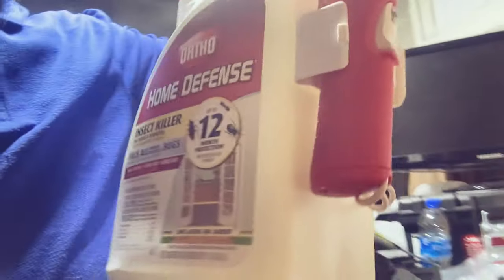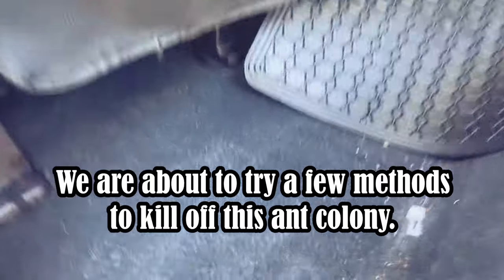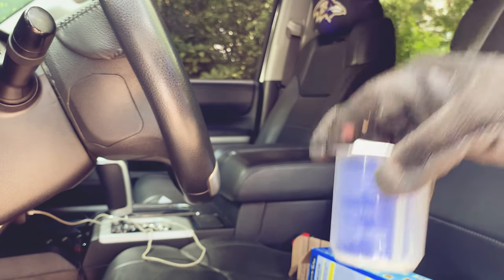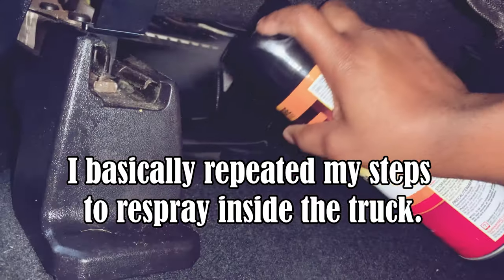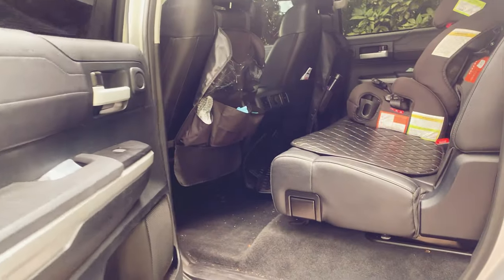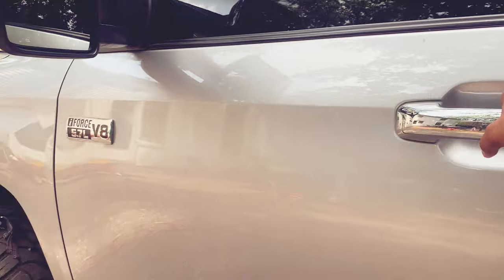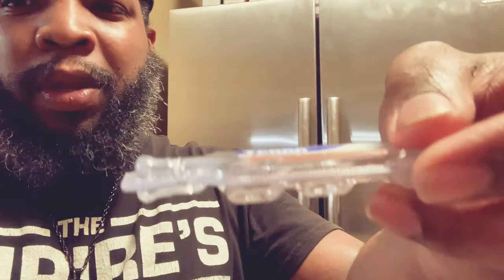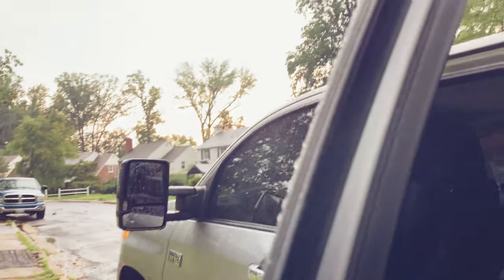How To Kill Ants In Vehicle | Kill Multiple Ant ‎Colonies In Car "Let's Make It A Movie" *SUBSCRIBE*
What's going on YouTube!

So I unfortunately experienced a PEST headache which my truck was infested by multiple ant colonies. There were ants inside the vehicle, the bed of the truck and also inside the engine bay. It was a headache which many people would just walk away and sell their vehicle as is lol but not me.

I was determine to kill ant inside of my truck. I must say, BOY was it a process so please make time to watch the full length video to understand the process in detail.

Products used in video:

TERRO Liquid Ant Killer Bait

Hot Shot No Mess Fogger

Ortho Home Defense Insect Killer

Johnson Fogger/Fumigator

Hot Shot Ant Fresh Floral Scent Aerosol

Boric Acid Roach & Ant Killer

Thanks